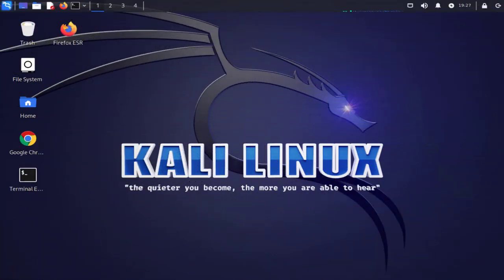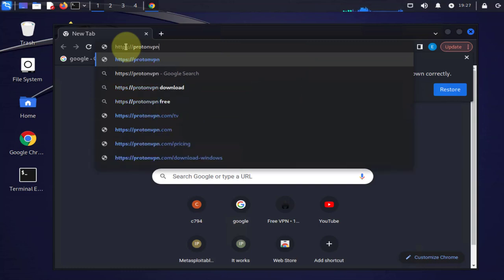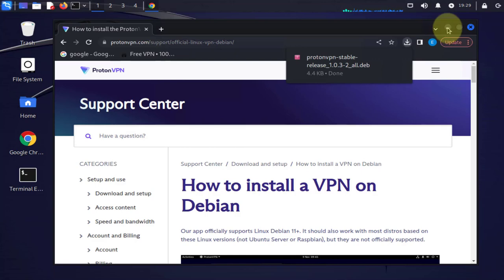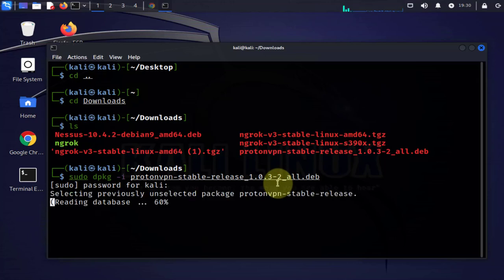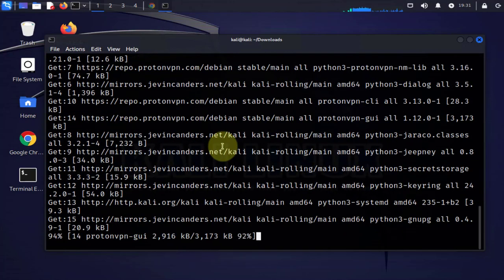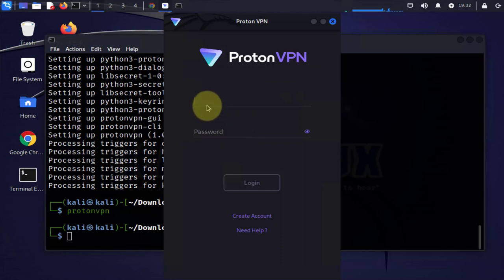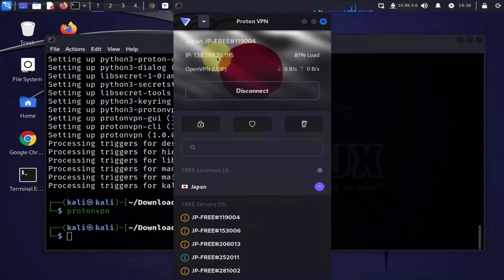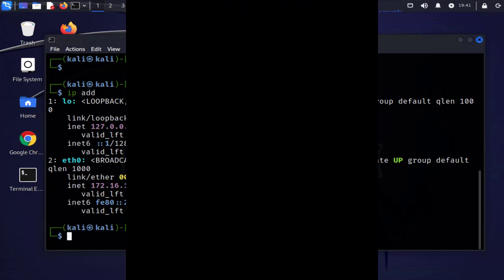How to Download and Install ProtonVPN on Kali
How to download and install ProtonVPN on Kali Linux